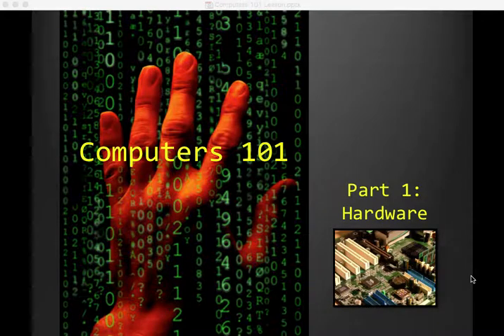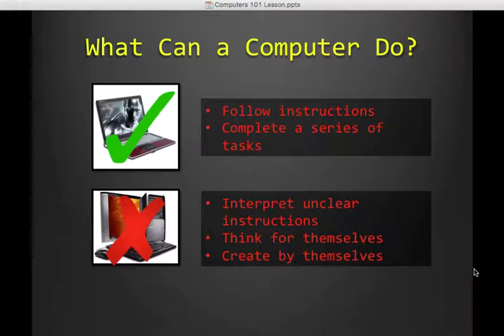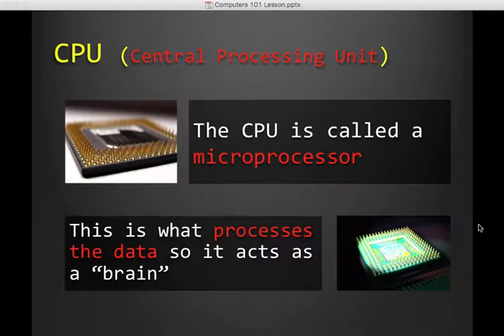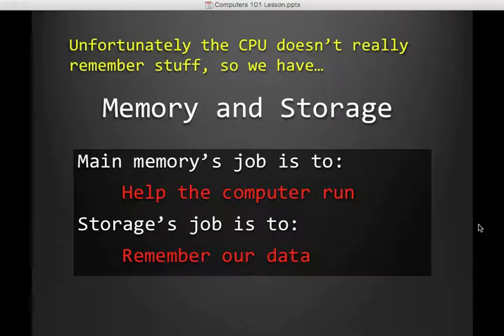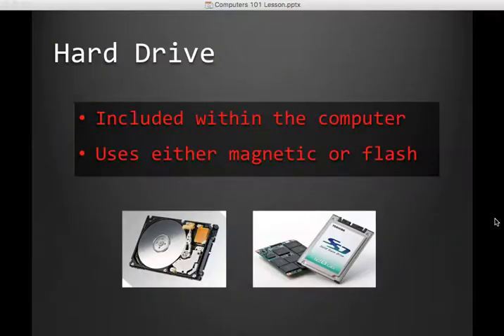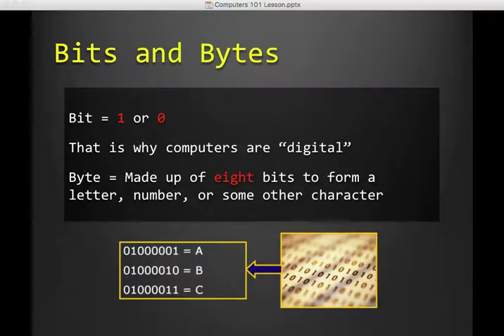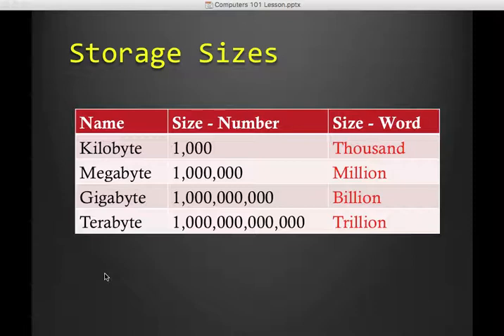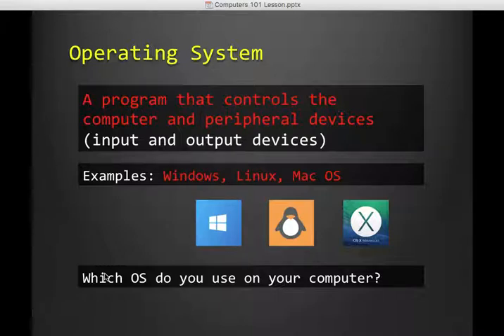UTSC ECS Computers 101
Andy Coleman walks Exploring Computer Science students through Computers 101. This corresponds to ECS A-M1-A1 Computers 101.